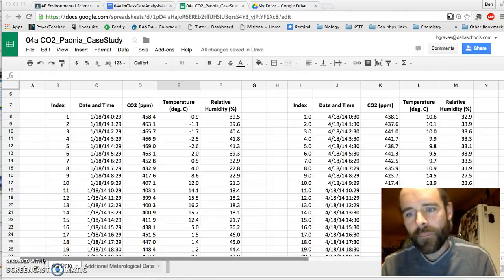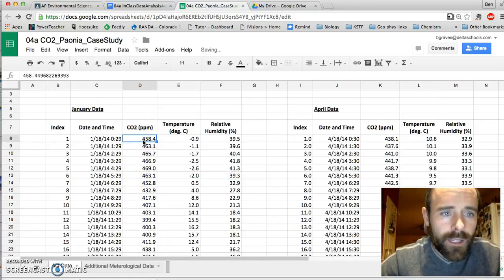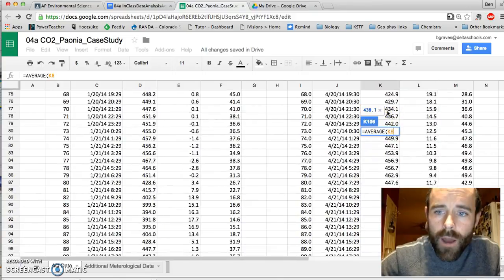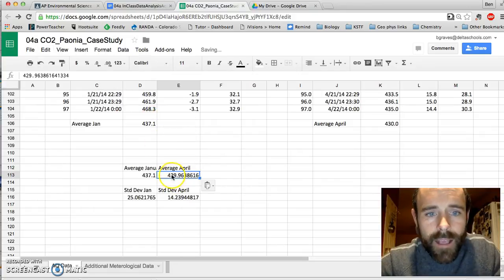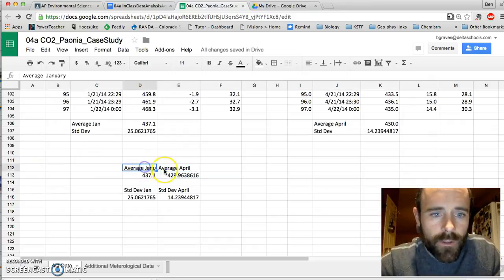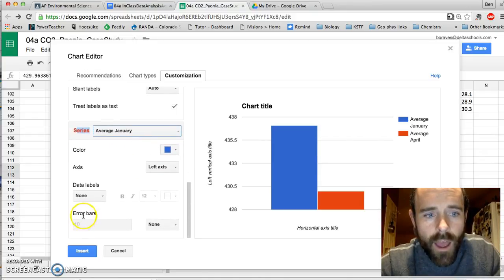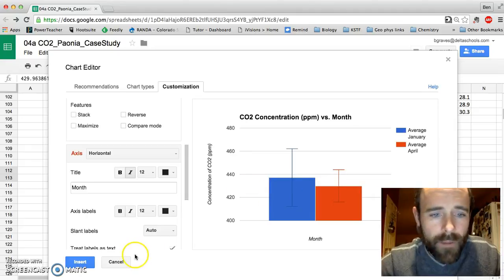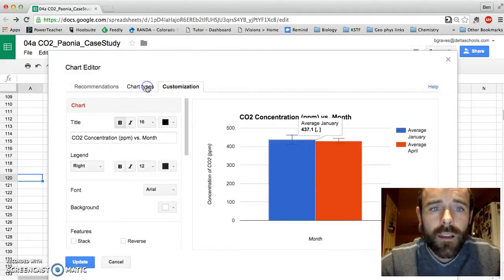How to make a bar graph in Google Sheets